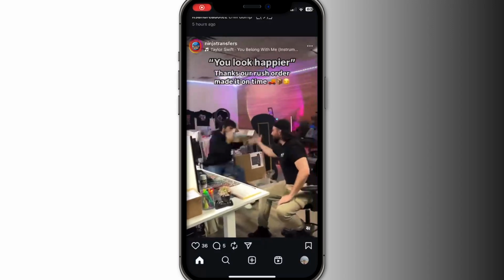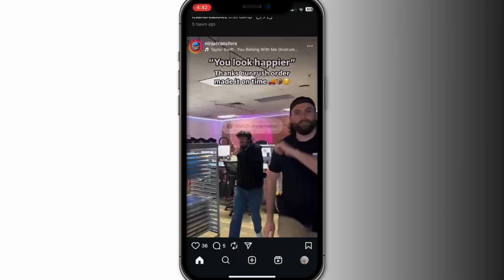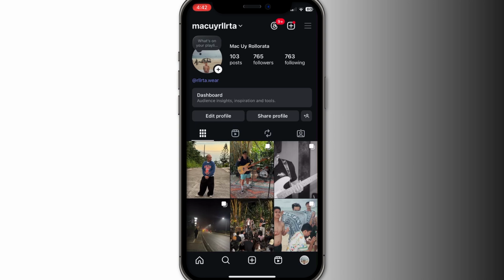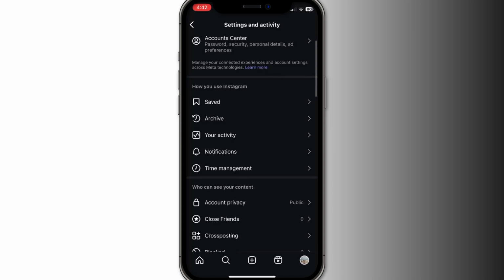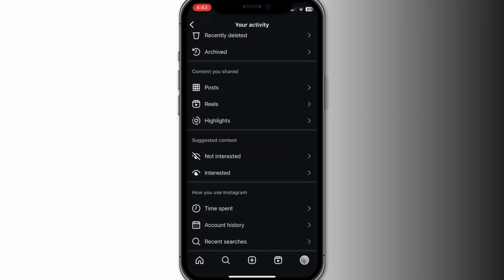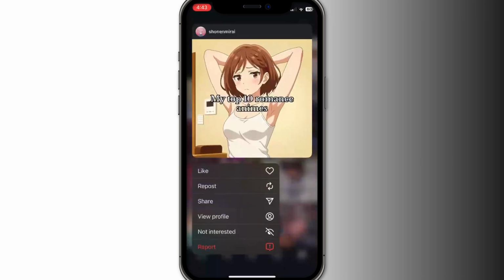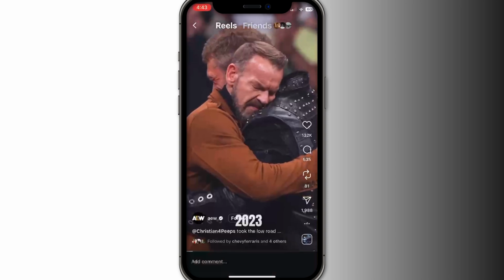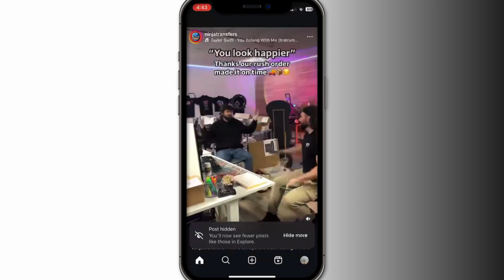How To Delete Instagram Search History (2025 GUIDE)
In this video, learn how to delete your Instagram search history in 2025 so you can clear recent searches and keep your account private. Follow our easy, updated steps to manage your Instagram activity.

⚡ Clear recent searches in seconds
🎯 Updated for Instagram 2025
🛠️ Beginner-friendly guide